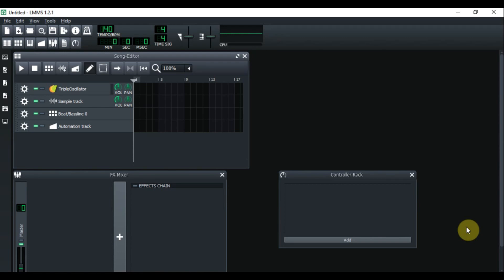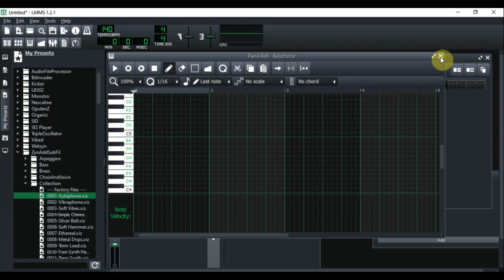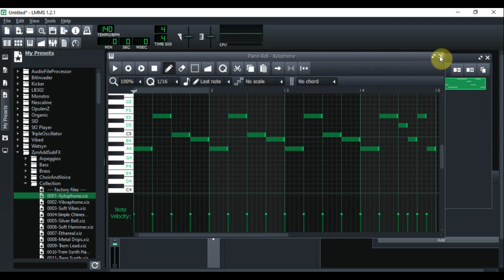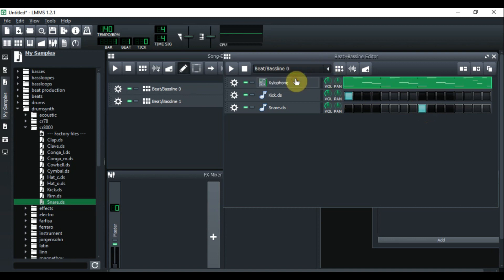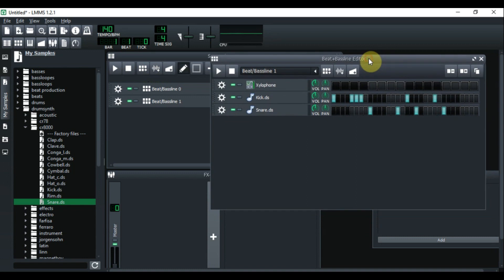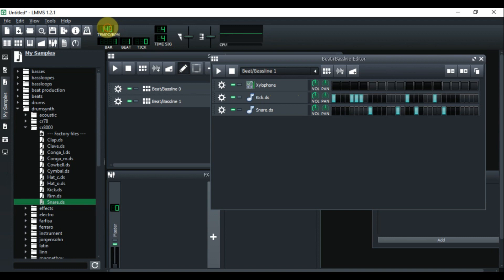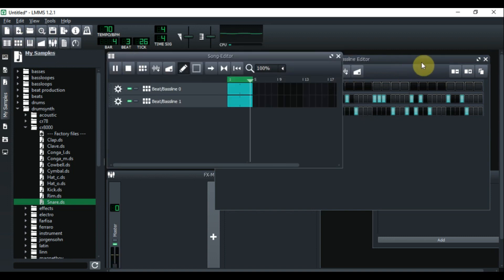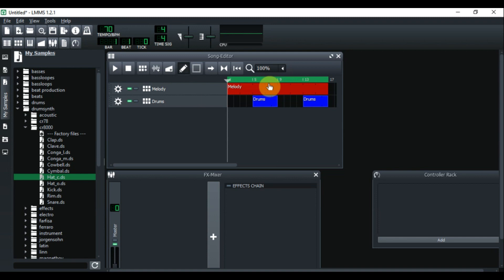How to use LMMS 2020 Part 2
This is the Part 2 of How To Use LMMS. In this part i go over how to use the beat and bass line editor in conjunction with the song editor. I will also show you how to enable the note on the pianoroll and how to color code the song editor. As well as how to change the name of your track in the song editor.